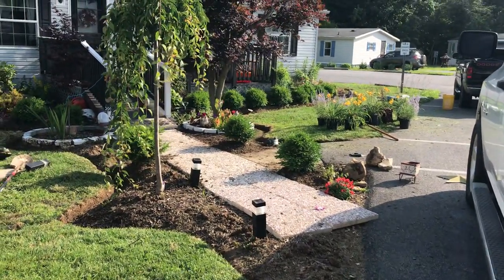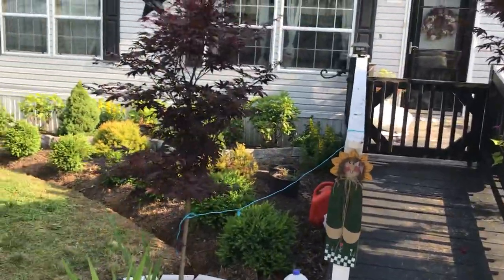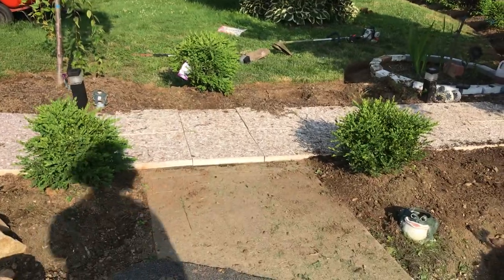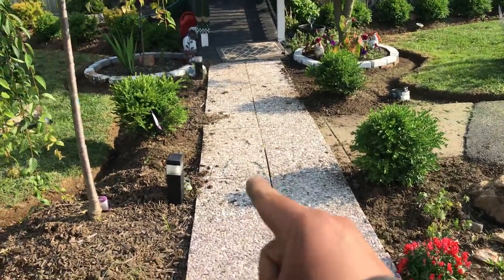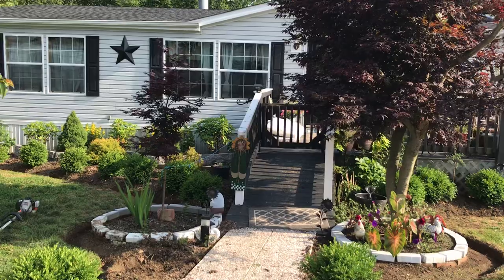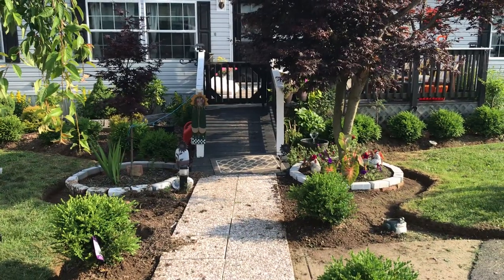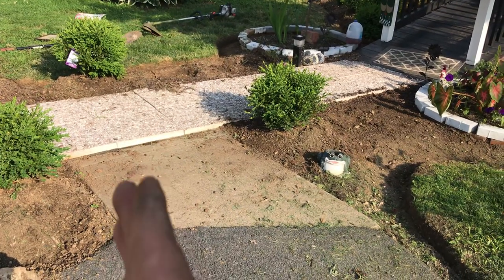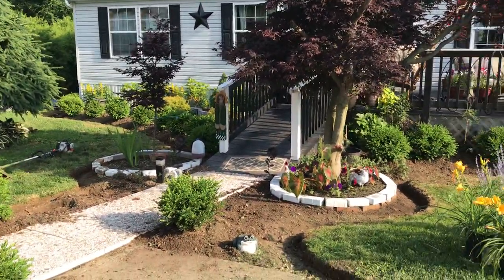Landscape changes 🏡double wide mobile home four season interest bloodgood maple snow fountain